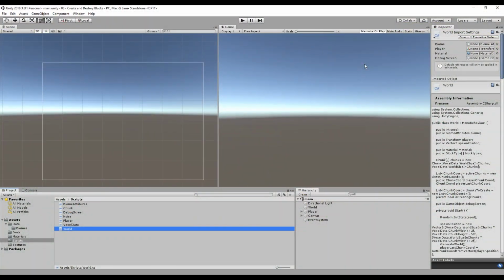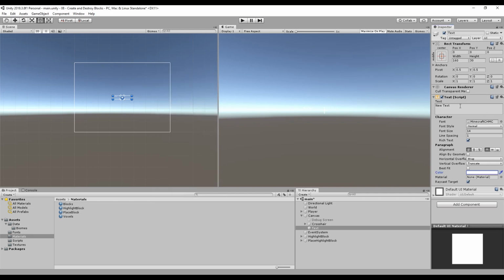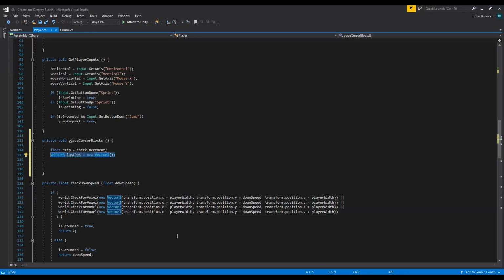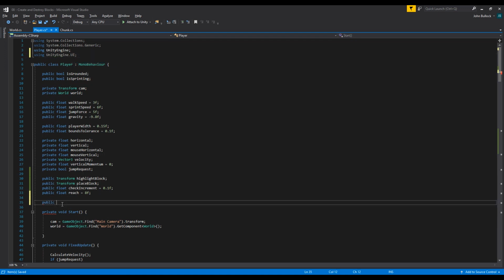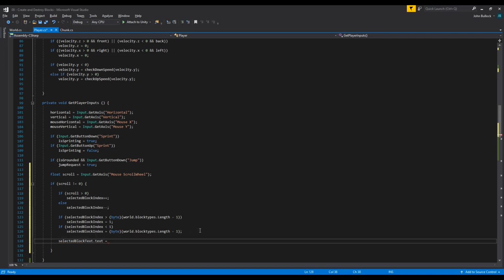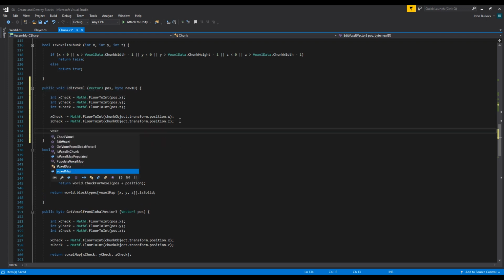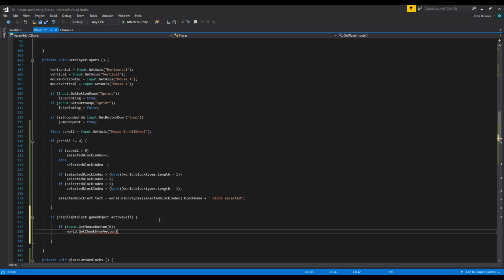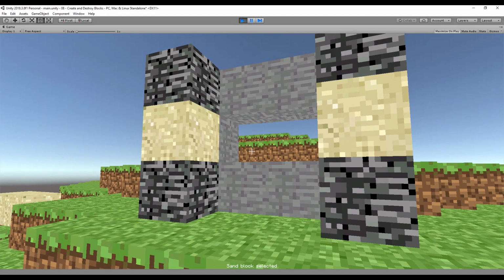Make Minecraft in Unity 3D Tutorial - 08 - Create and Destroy Blocks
Probably the biggest advance in our little Minecraft series since creating voxels themselves, we finally get to creating and destroying blocks! I tried to keep this one as short as possible because it could have been really easy to get sidetracked into things that really should have their own video.

What would you like the next Minecraft tutorial video to cover. I'm thinking foliage (grass/flowers) but I'm open to suggestions.

Get the scripts/files for this tutorial here;

Get the font I used in this tutorial here;

SOCIAL STUFF!